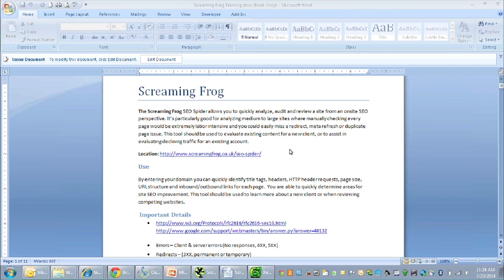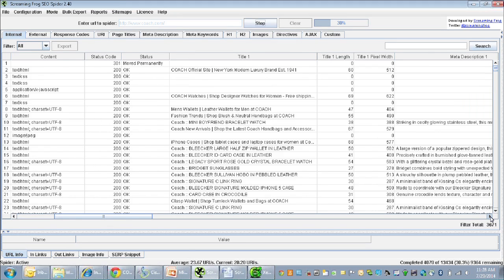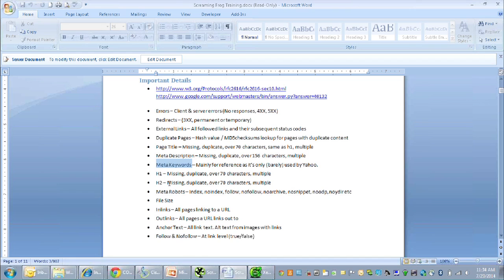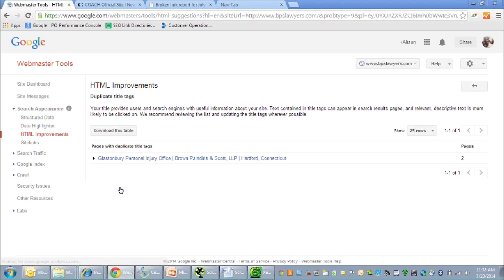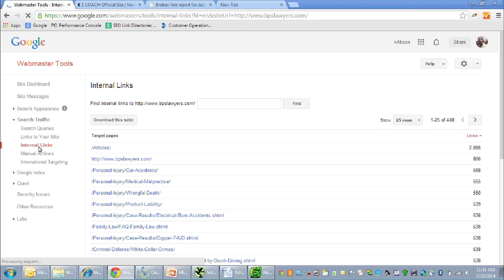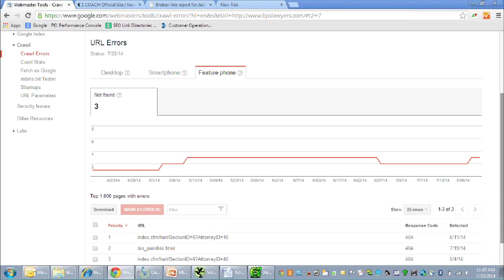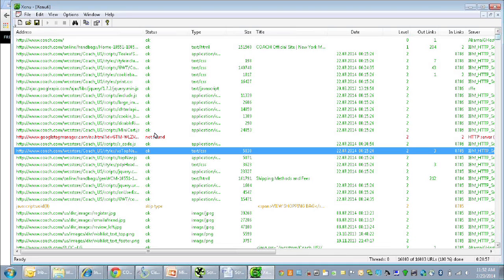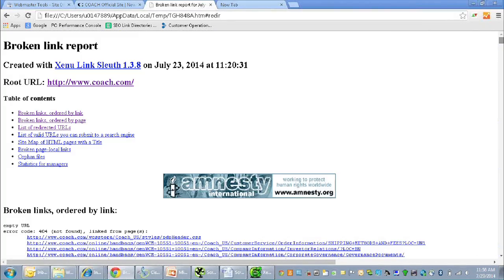FindLaw OnSite SEO Tactics July 2014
Findlaw OnSite SEO Tactics for UW-Stout SEO Course